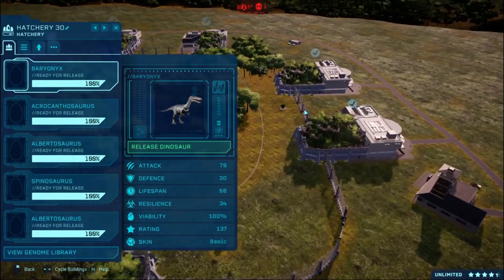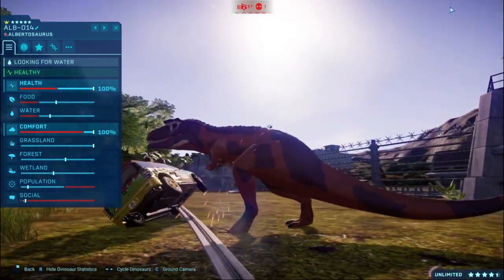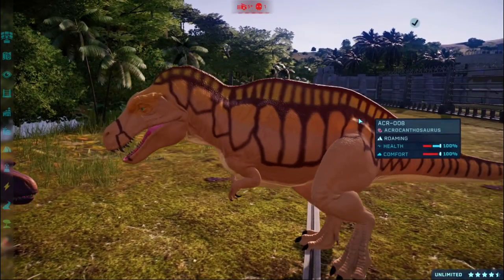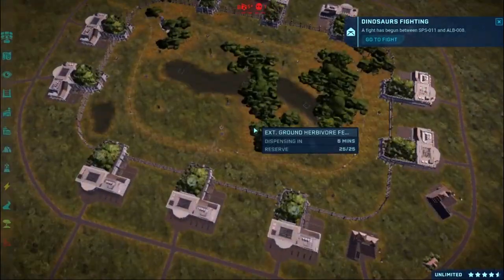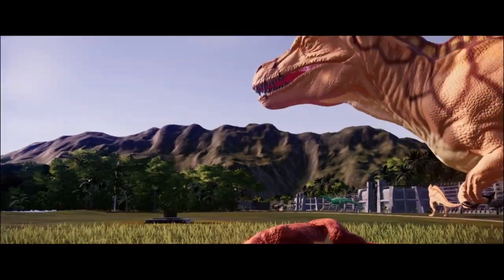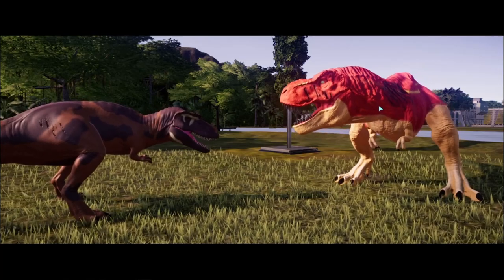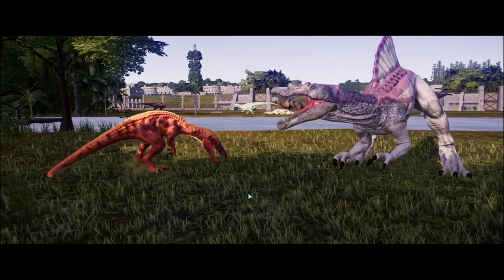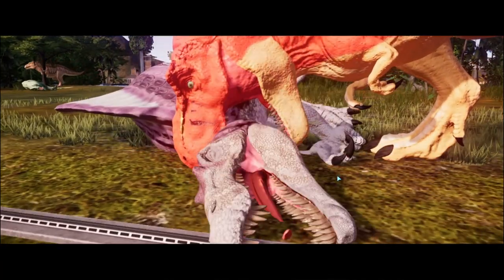Jurassic World Evolution | Mod Showcase | Apex Predators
Some more dinosaur king skins to show off in jurassic world evolution with 4 carnivourus dinosaurs ready to enter the arena. Hope you all enjoy the mini battle royal I set up.